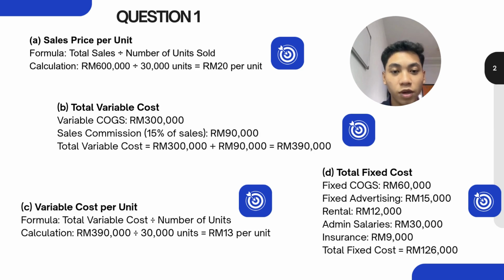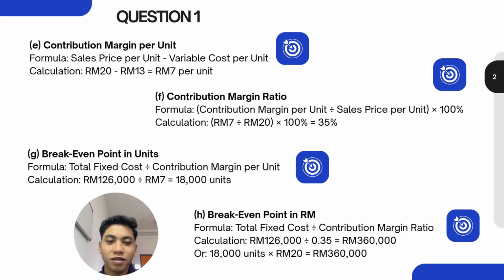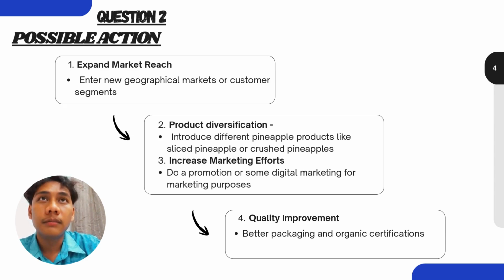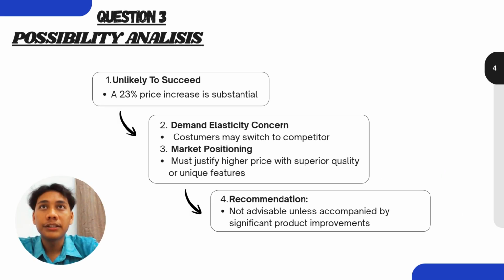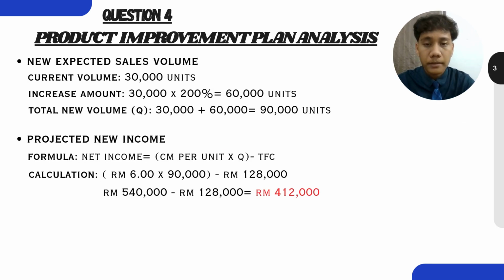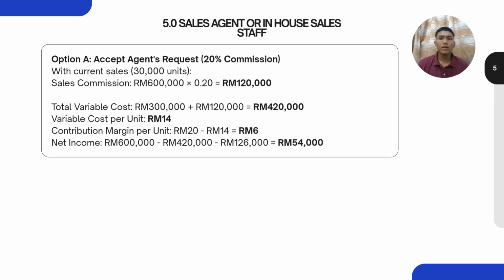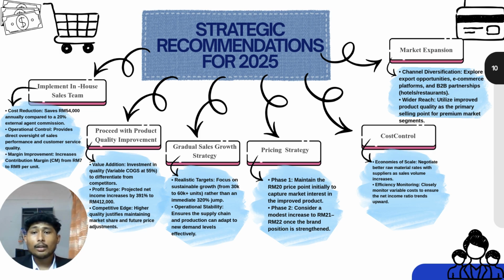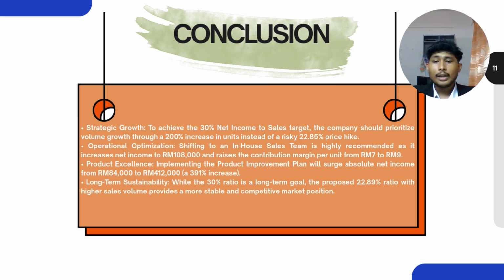Assignment Acc Group 1